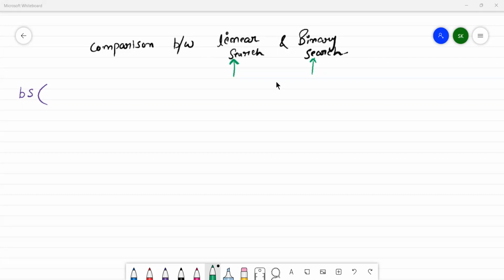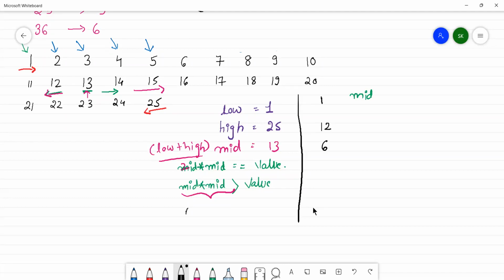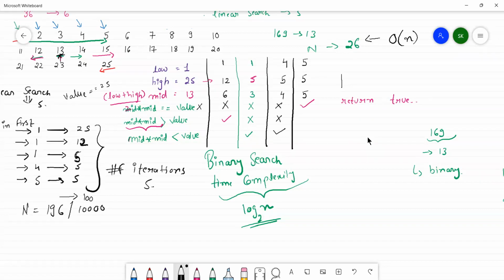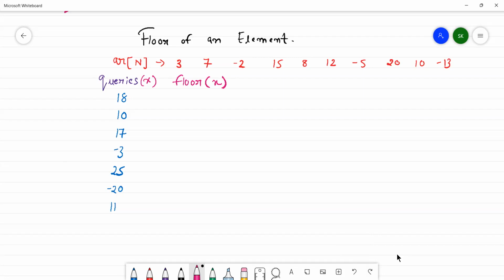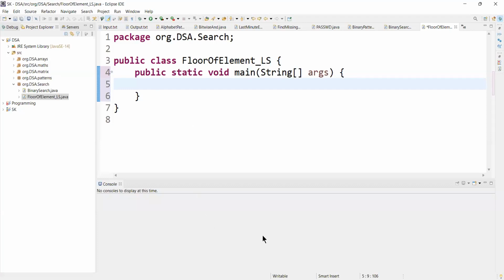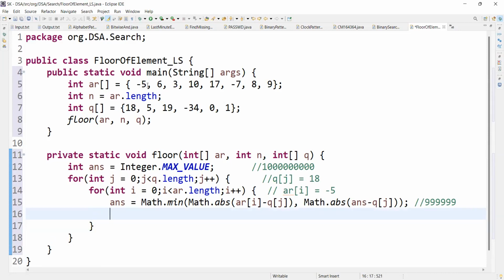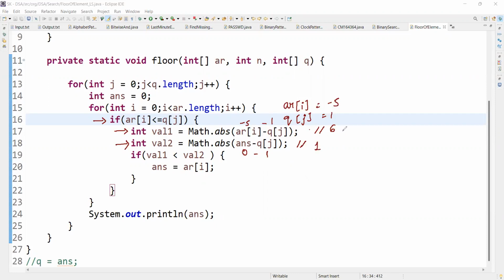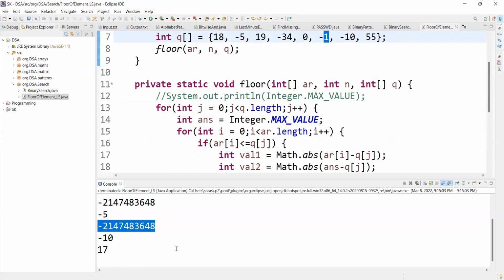DSA March 08 | Session 12 | On Floor Of An Element